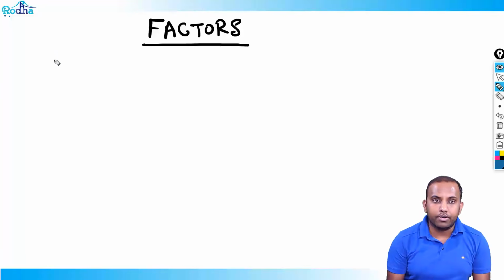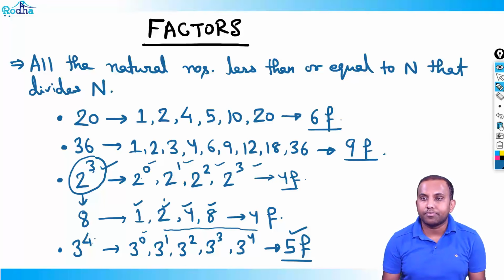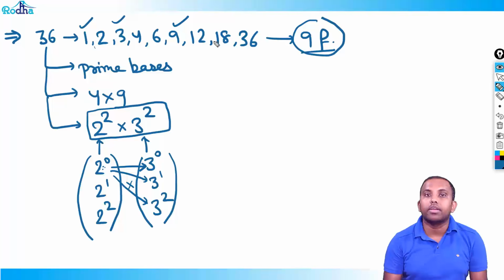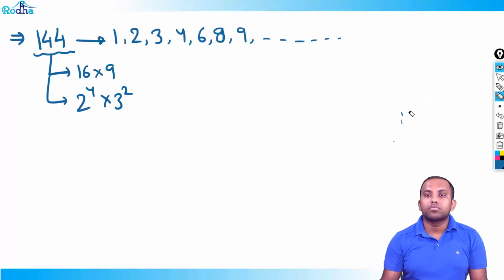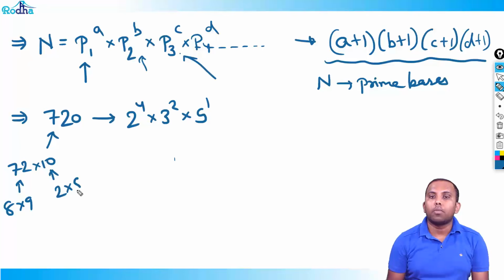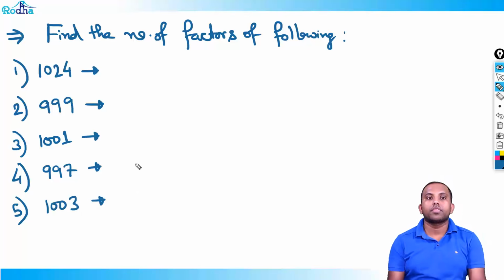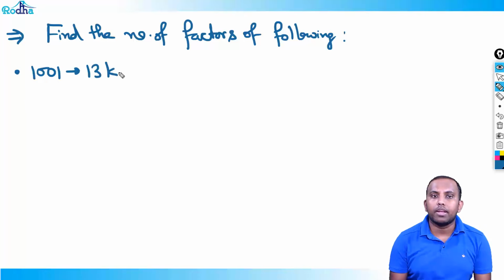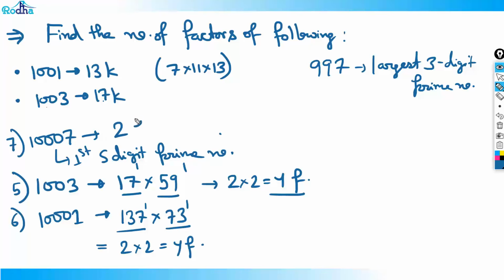Factors 1 | Number System for CAT 2027 | Ravi Prakash Rodha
Master factors and divisibility cat with Rodha's Ravi Prakash. Build a strong foundation for number system cat and hcf and lcm concepts (official Rodha course page)

- Learn the definition of factors and how to identify them for any number.
- Understand how to express numbers using prime factorization.
- Discover the formula for efficiently counting the total number of factors.
- Practice breaking down numbers into prime bases for quick factor calculation.
- Review important prime numbers and their factor properties.

Chapters:
0:00 Introduction to Factors and Divisibility
8:13 Prime Factorization and Number of Factors
18:09 Efficient Prime Factorization of Large Numbers

In this video, Ravi Prakash Rodha from Rodha explains the basics of factors and divisibility cat. The lesson covers prime factorization and a formula for counting factors, essential for the CAT exam. This foundational knowledge is crucial for solving number system problems in CAT and other OMETs like XAT, NMAT, SNAP, and CMAT.